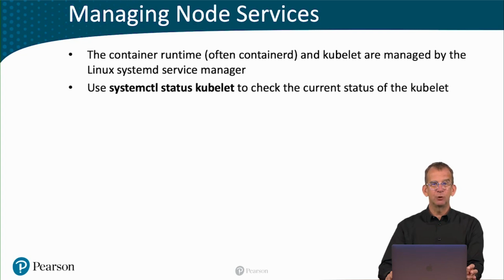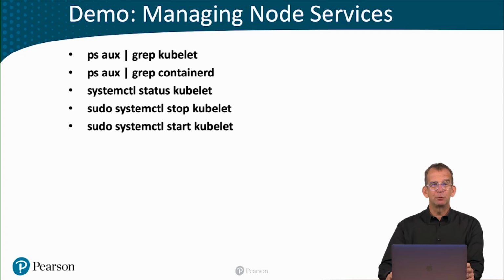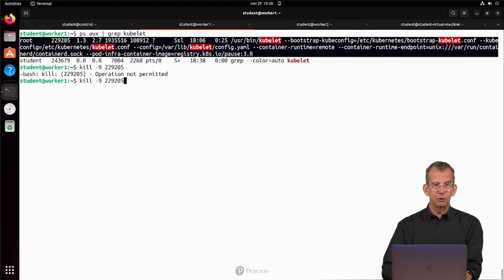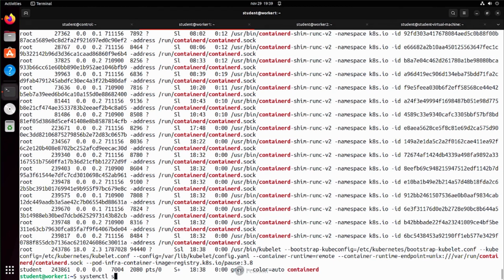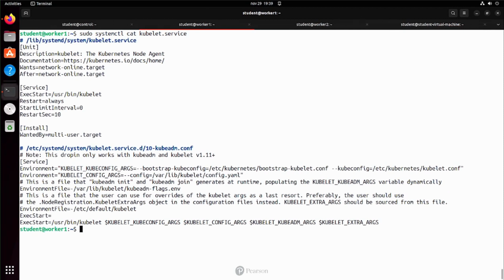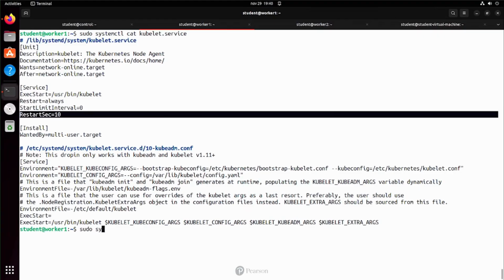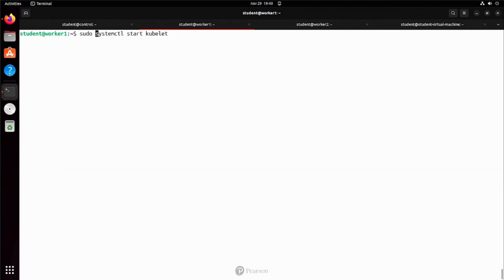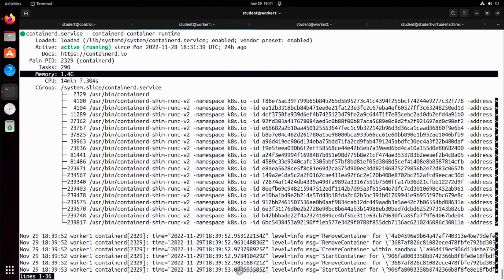Managing Node Services - Kubernetes Clusters | CKA Video Course by Sander van Vugt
The video ‘Managing Node Services’ is a free video lessons from the "Certified Kubernetes Administrator CKA Video Course, 3rd Ed.".